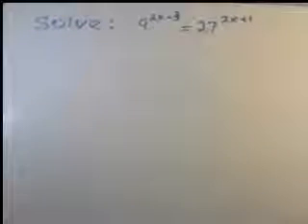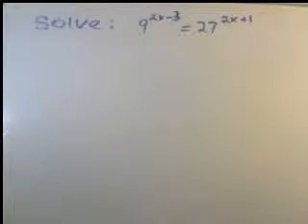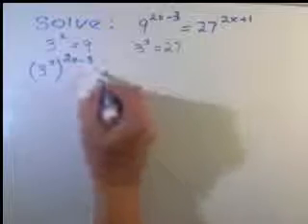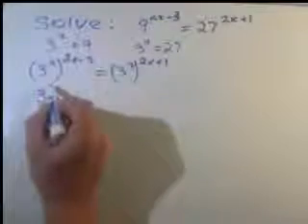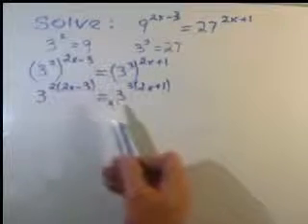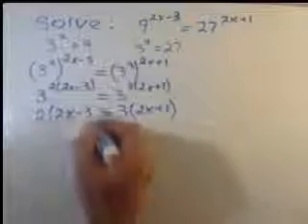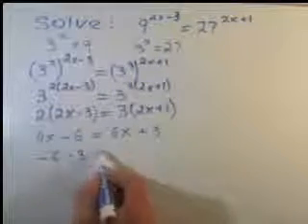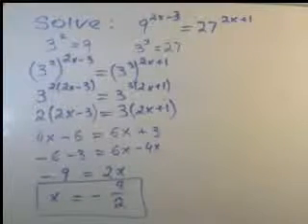How to solve an exponential equation using the 1-1 Property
Solve: 9^(2x-3)=27^(2x+1)